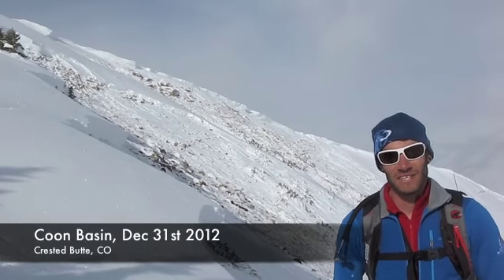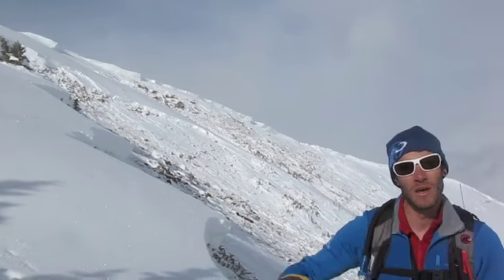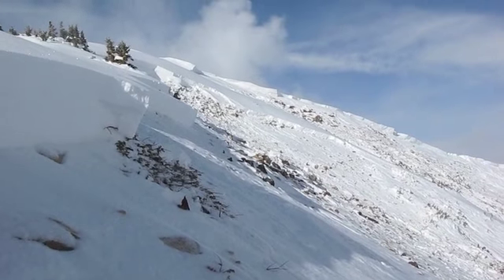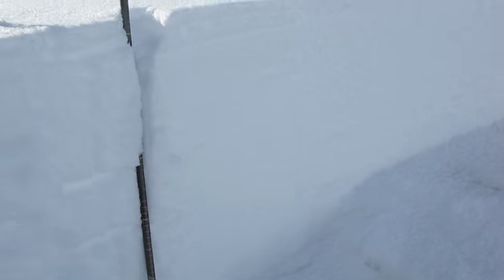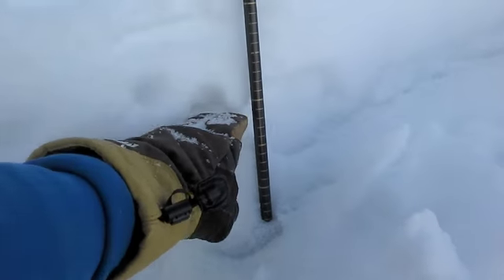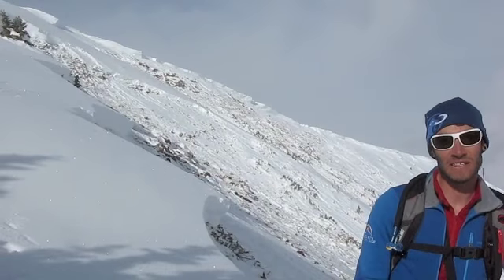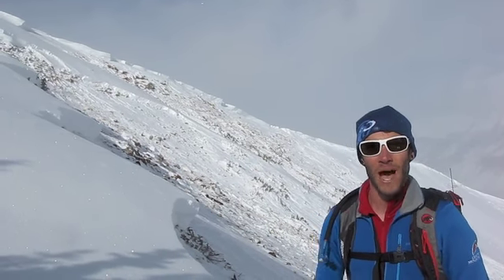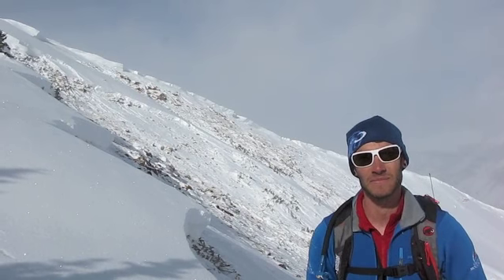Remote avalanche in Coon Basin- Dec 31, 2012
Forecaster Josh Hirshberg talks about a remotely triggered avalanche in Coon Basin on Mt Emmons near Crested Butte. Dec 31st 2012